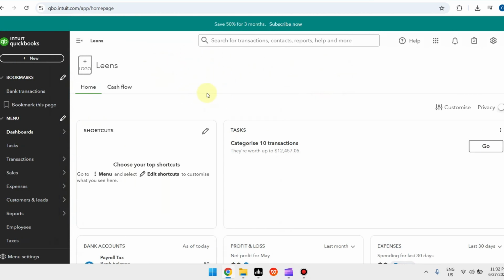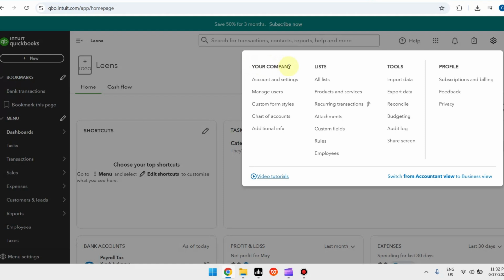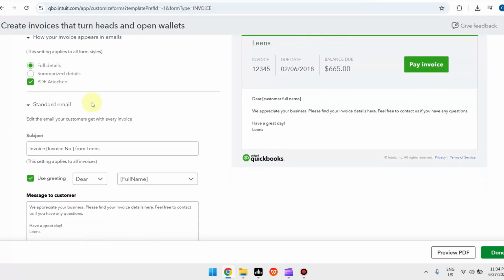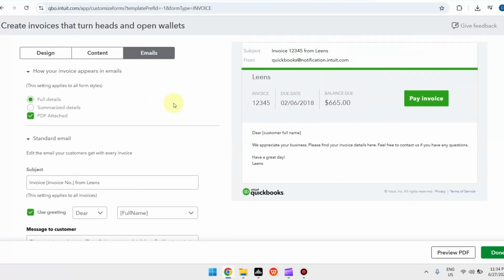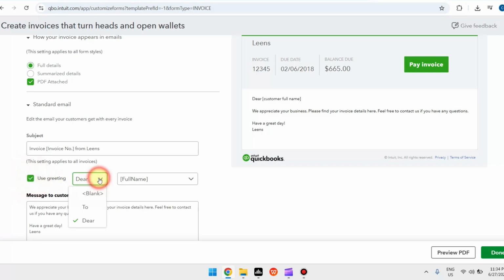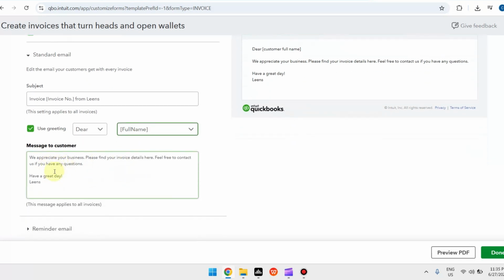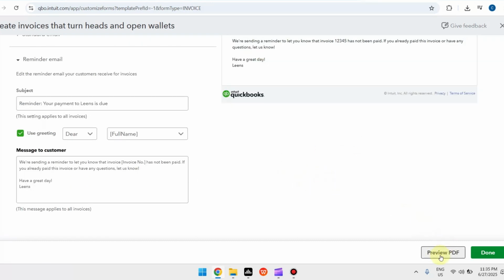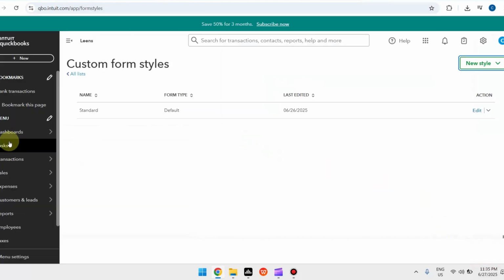How to Change Email Template in QuickBooks 2025 (Beginner Guide)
Want to personalize the messages your customers receive? In this step-by-step tutorial, you’ll learn how to change the email template in QuickBooks Online, including invoice, estimate, and payment receipt emails.

We’ll guide you through accessing the settings, customizing subject lines and message content, and saving multiple templates for different uses.